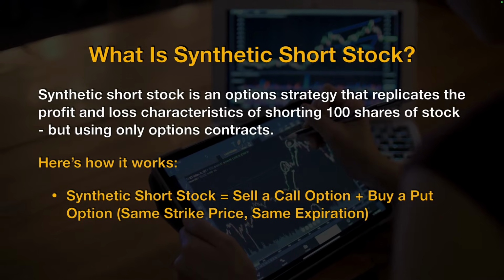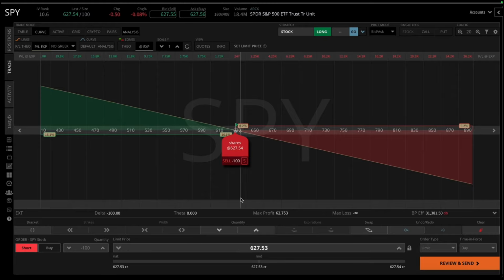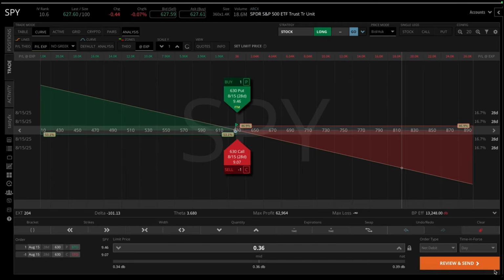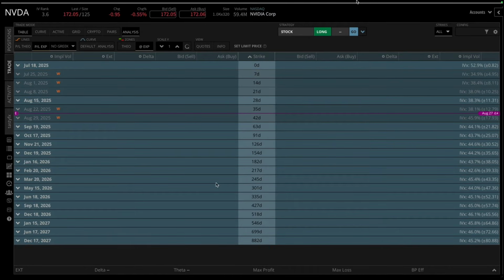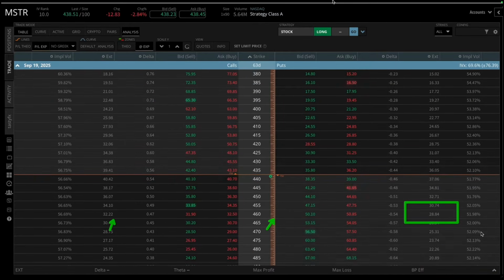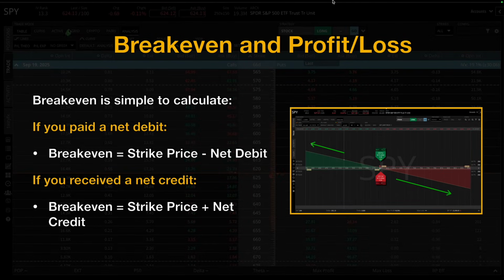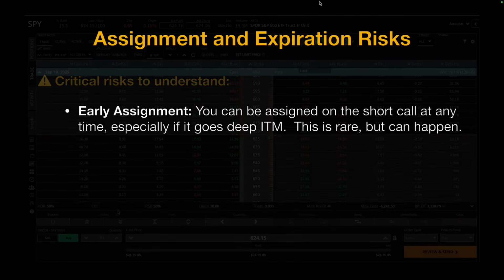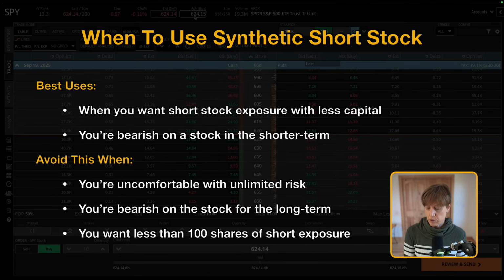Synthetic Short Stock Explained Step-by-Step | Options Trading Strategy Tutorial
In this video, we explore one of the most overlooked concepts in options trading — synthetic short stock.

You’ll learn how to replicate a short stock position using options instead of borrowing shares, and why understanding synthetics is a foundational skill for building a stronger, more flexible trading toolkit.

Even if you don’t short stock, this concept deepens your grasp of how options connect to the underlying — helping you use them more strategically for portfolio protection, income enhancement, and smart leverage.

We’ll walk through examples using SPY, NVDA, MSTR, and TSLA to compare capital efficiency, margin requirements, and risk.

🕒 Timestamps
00:00 – Introduction
00:35 – How a Synthetic Short Stock is Built
03:21 – Comparing to Traditional Short Selling
03:35 – Capital Efficiency and Margin Requirements - Examples: NVDA, MSTR, and TSLA
06:47 – Break-Even and P/L Profile
07:05 – Understanding the Greeks
07:48 – Advantages and Disadvantages
09:09 – When to Use (and Avoid) the Strategy
9:35 – Final Thoughts & Key Takeaways